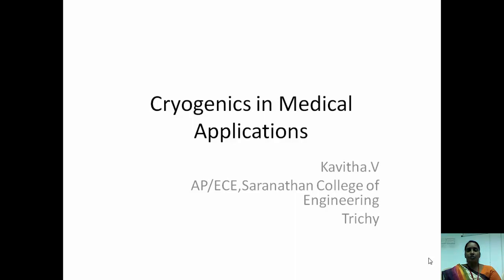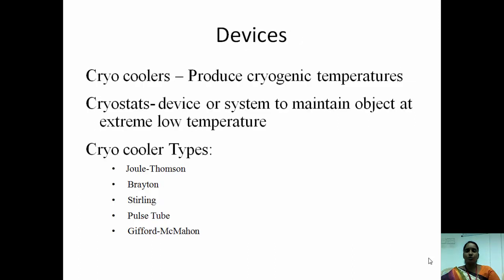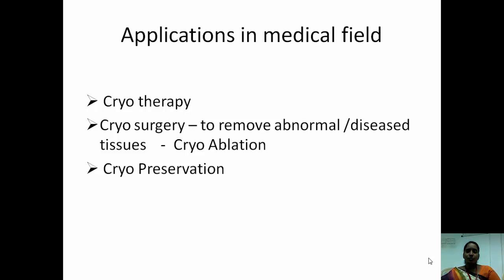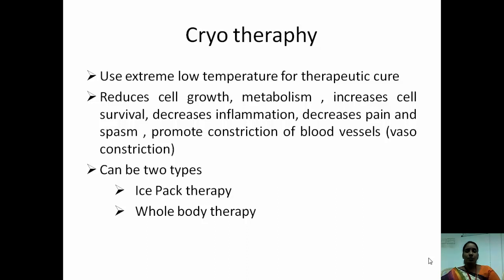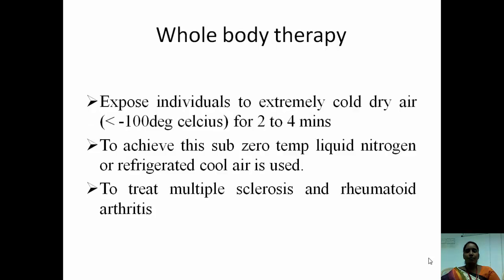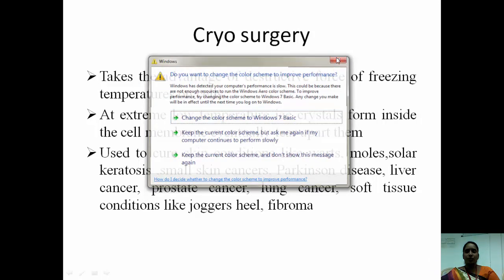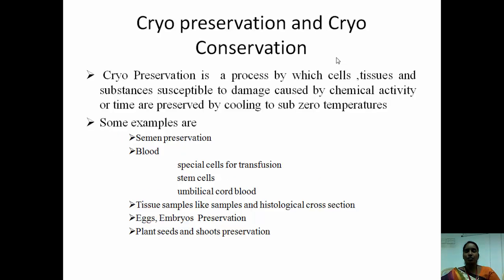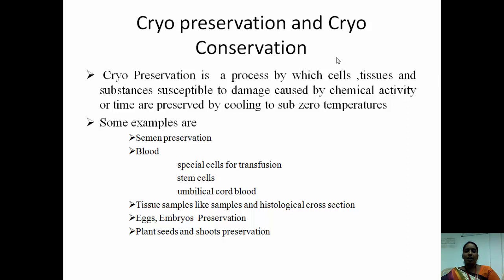Cryogenics in Medical Application